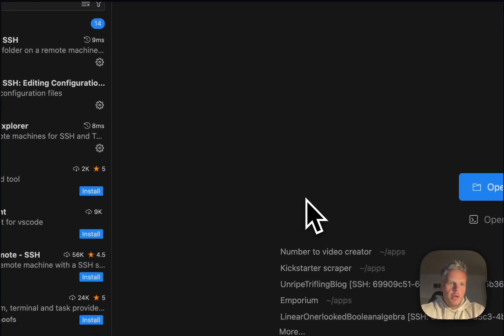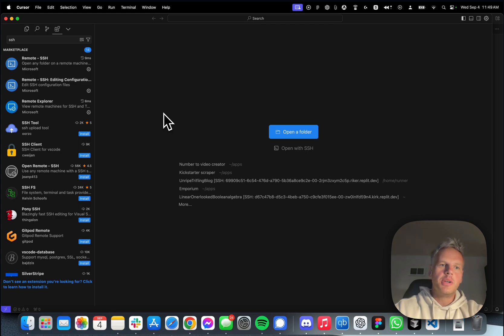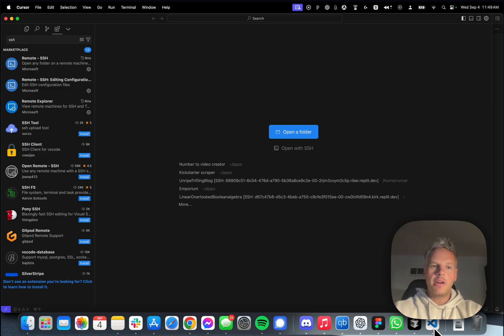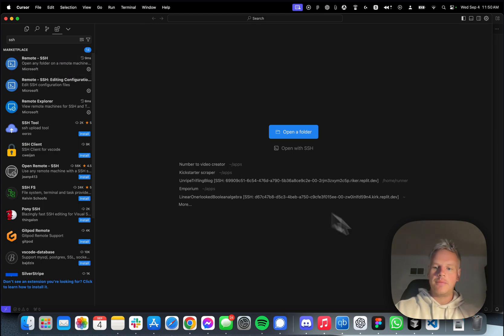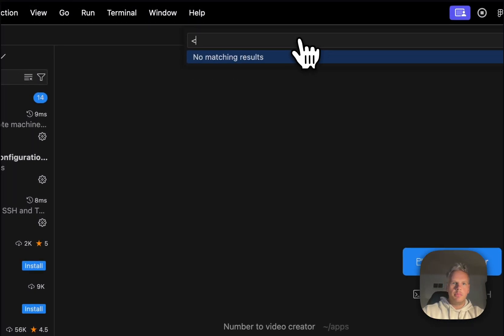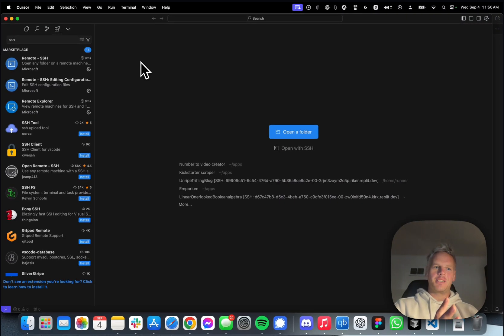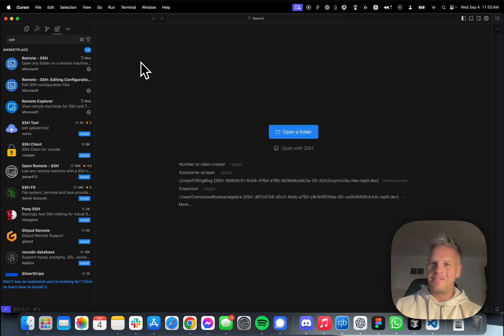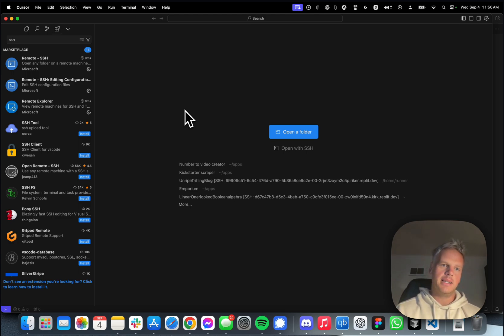SSH Error with Replit + Cursor. Here's the solution! (Finally)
So many people are having this issue. Finally figured out the solution! Who knew VScode would be the solution?